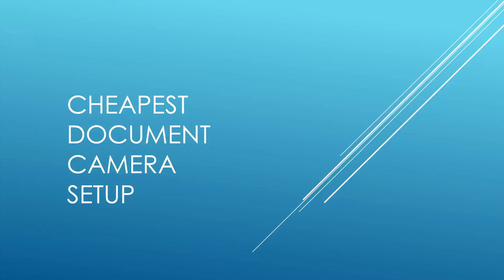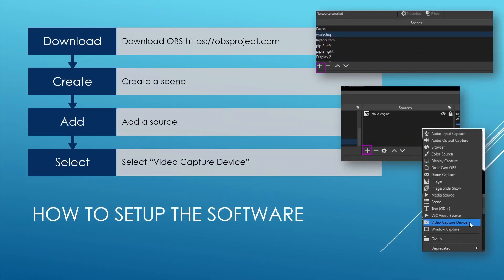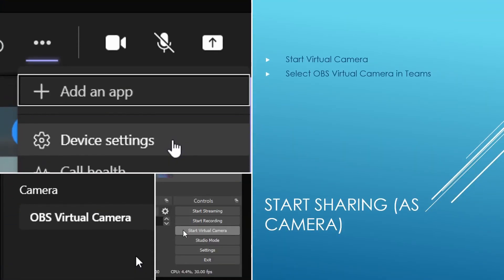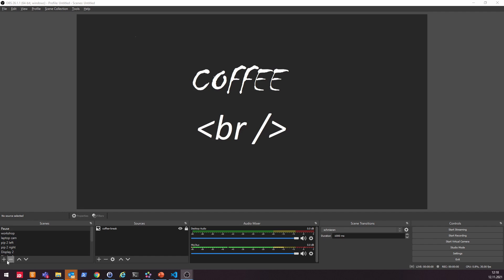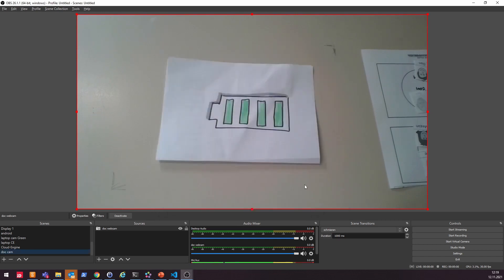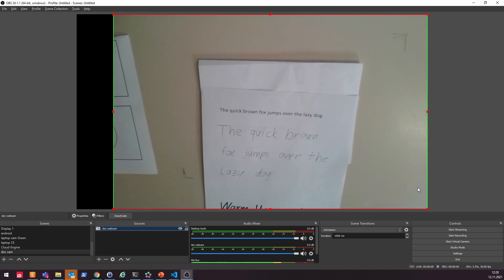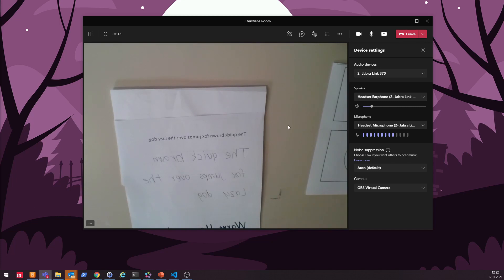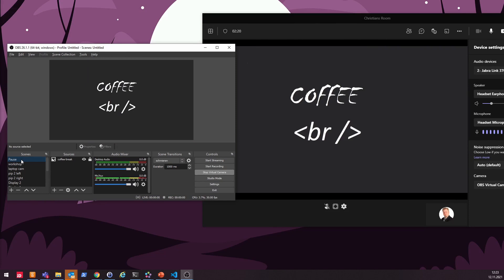DIY Document Camera with OBS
Chapter:

0:00 Intro
3:09 Setup OBS
5:53 Integrate in Teams